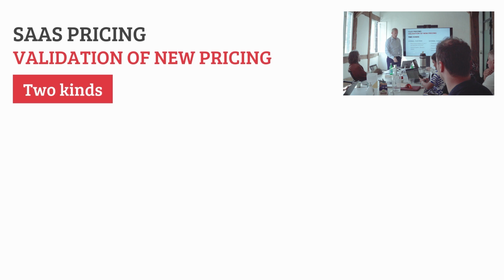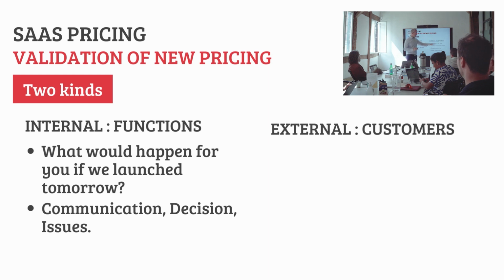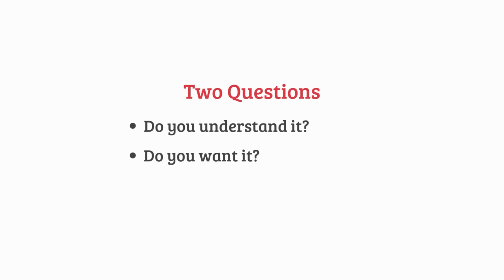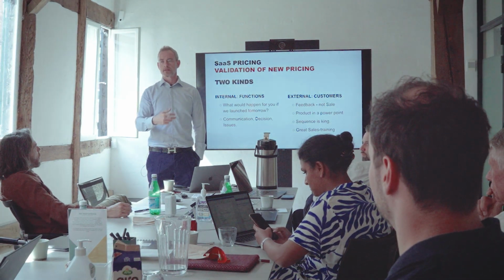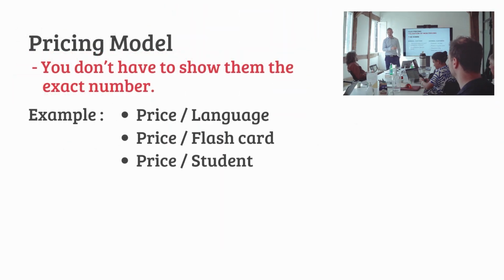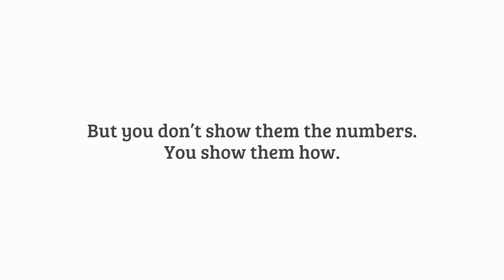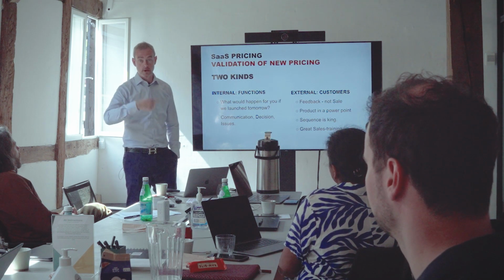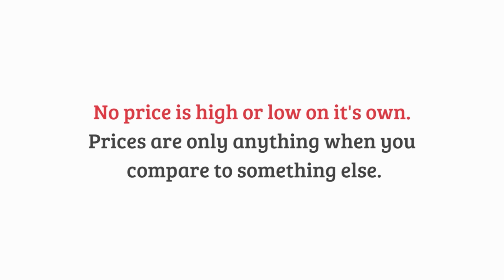Pricing Validation Explained for SaaS Products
Today I explain pricing validation for SaaS Products. I start with the beginning step: creating new pricing. After this step, I teach the additional steps for you to follow before selling it in the market.

The process I teach gathers information from internal and external sources. It teaches the action steps to test if your customer base understands and wants your product, ensuring your desired end result--pricing validation for your SaaS Products.